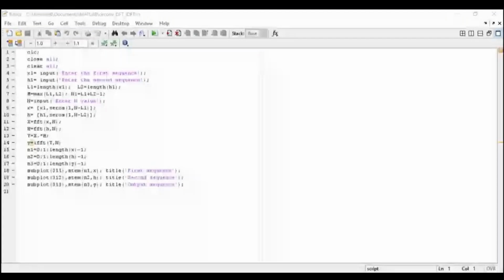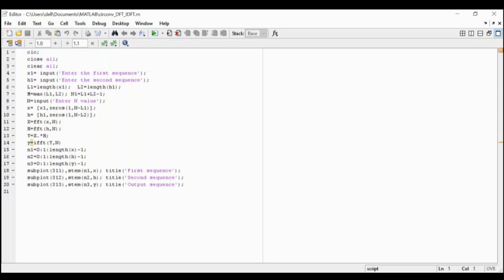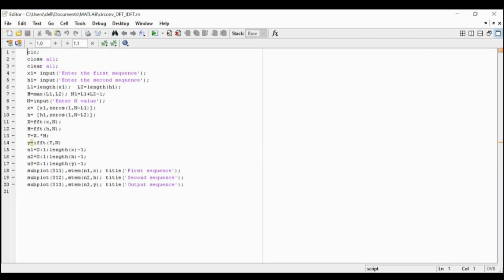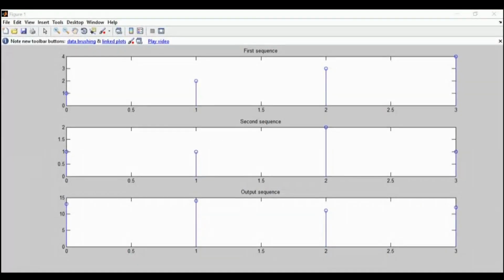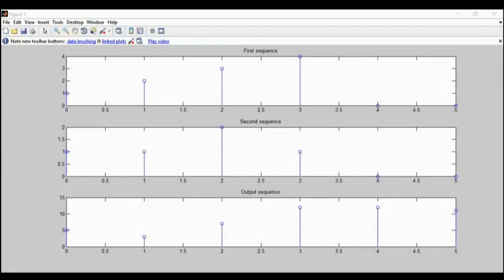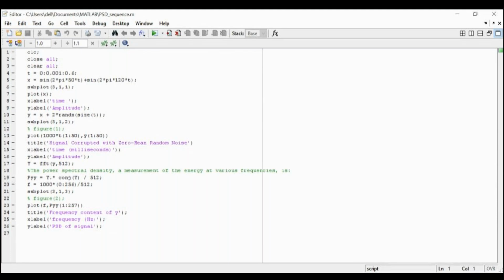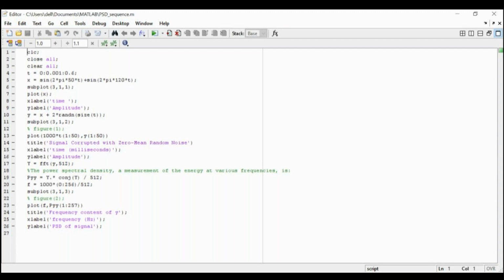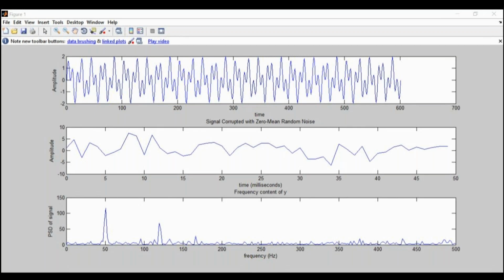Exp6 Circular convolution & PSD